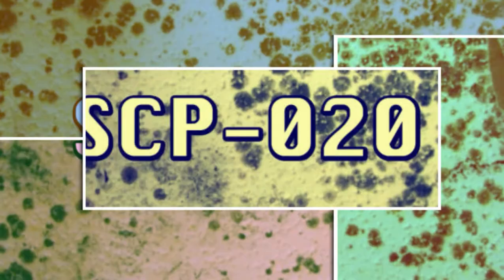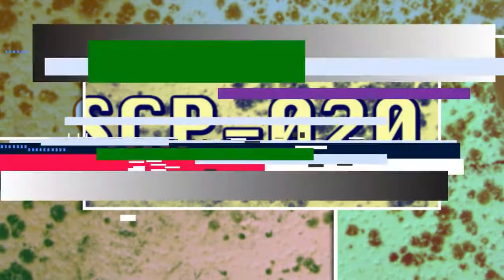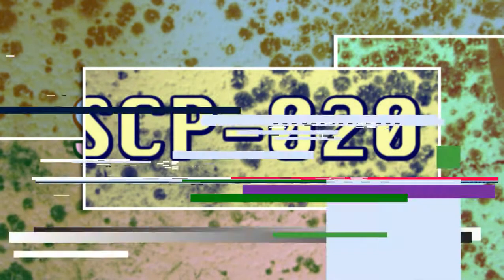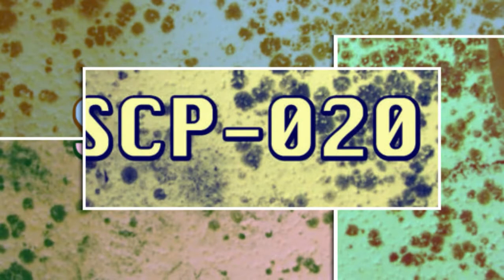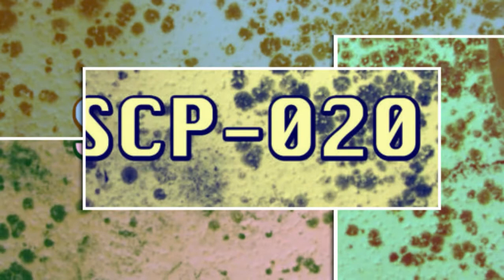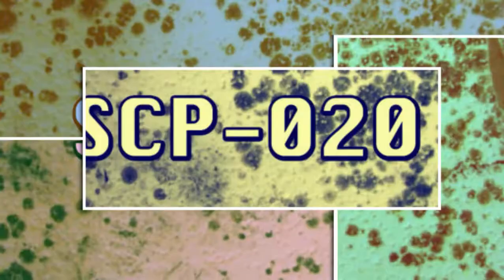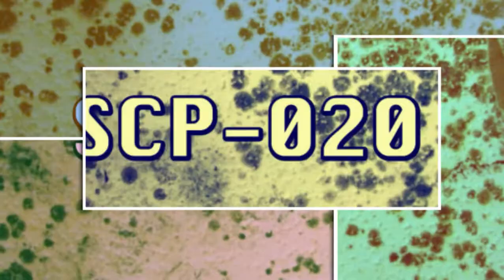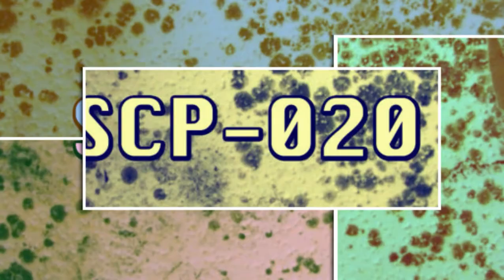TSN - SCP-020 ( "Unseen" MOLD )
Your neighbors being too friendly? Better be careful.

The SCP SERIES #20.

Liked the video Make the button blue.
Comment we will surely reply.

Source - The SCP Foundation.

Most of our music is from myuu.